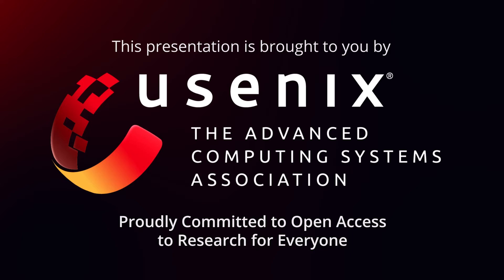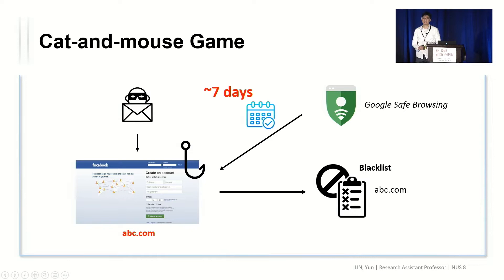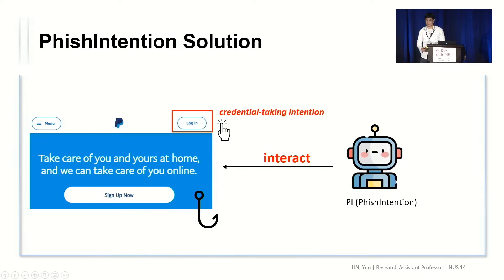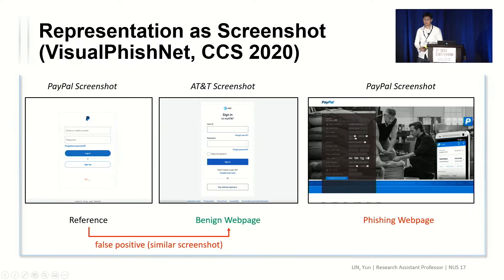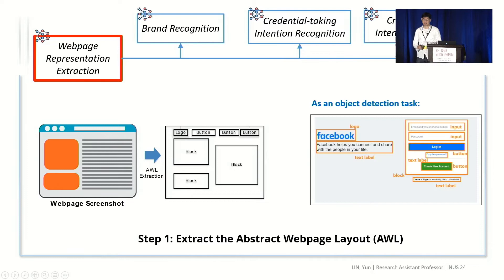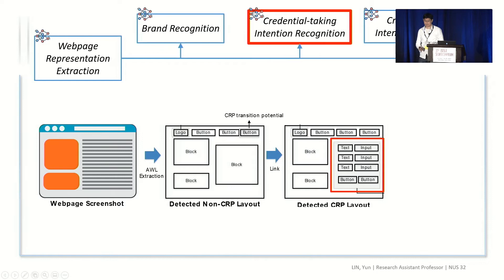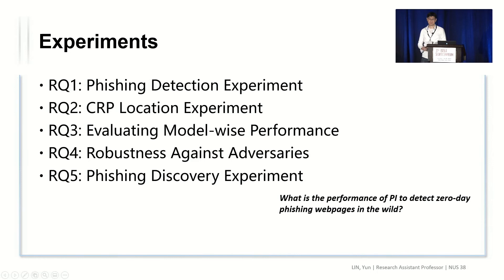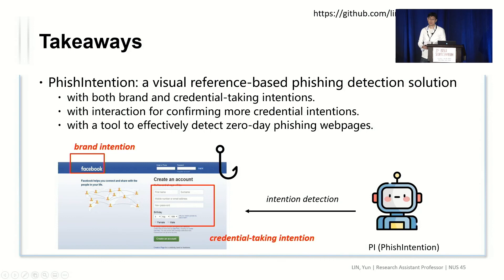USENIX Security '22 - Inferring Phishing Intention via Webpage Appearance and Dynamics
USENIX Security '22 - Inferring Phishing Intention via Webpage Appearance and Dynamics: A Deep Vision Based Approach

Ruofan Liu, Yun Lin, Xianglin Yang, and Siang Hwee Ng, National University of Singapore; Dinil Mon Divakaran, Trustwave; Jin Song Dong, National University of Singapore

Explainable phishing detection approaches are usually based on references, i.e., they compare a suspicious webpage against a reference list of commonly targeted legitimate brands' webpages. If a webpage is detected as similar to any referenced website but their domains are not aligned, a phishing alert is raised with an explanation comprising its targeted brand. In comparison to other techniques, such explainable reference-based solutions are more robust to ever-changing phishing webpages. However, the webpage similarity is still measured by representations conveying only partial intentions (e.g., screenshot and logo), which (i) incurs considerable false positives and (ii) gives an adversary opportunities to compromise user confidence in the approaches.In this work, we propose, PhishIntention, to extract precise phishing intention of a webpage by visually (i) extracting its brand intention and credential-taking intention, and (ii) interacting with the webpage to confirm the credential-taking intention. We design PhishIntention as a heterogeneous system of deep learning vision models, overcoming various technical challenges. The models ""look at"" and ""interact with"" the webpage for its intention, which are robust to potential HTML obfuscation. We compare PhishIntention with four state-of-the-art reference-based approaches on the largest phishing identification dataset consisting of 50K phishing and benign webpages. For similar level of recall, PhishIntention achieves significantly higher precision than the baselines. Moreover, we conduct a continuous field study on the Internet for two months to discover emerging phishing webpages. PhishIntention detects 1,942 new phishing webpages (1,368 not reported by VirusTotal). Comparing to the best baseline, PhishIntention generates 86.5% less false alerts (139 vs. 1,033 false positives) while detecting similar number of real phishing webpages.